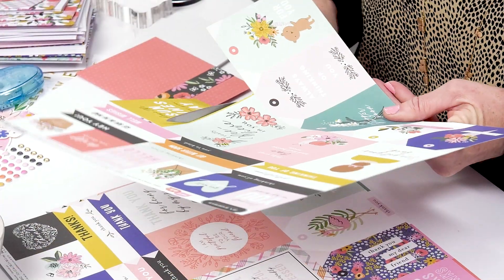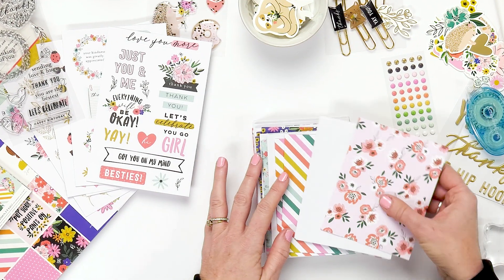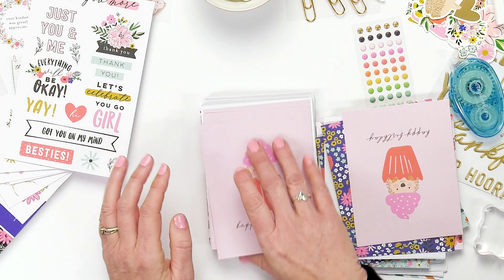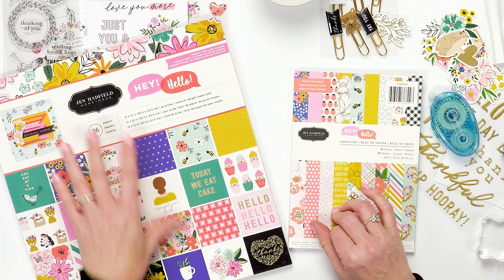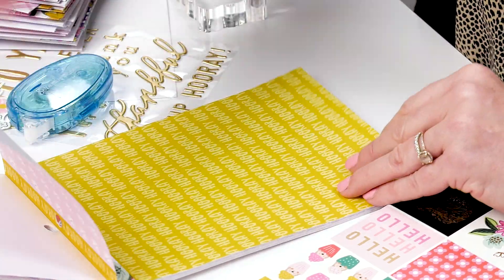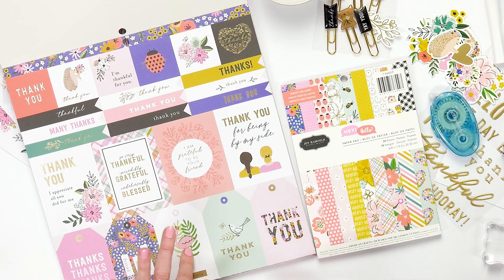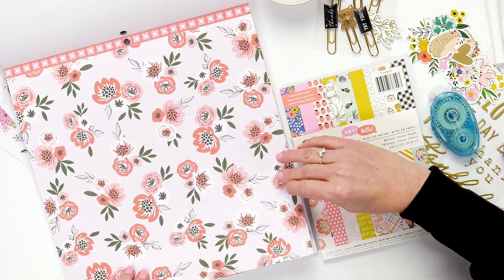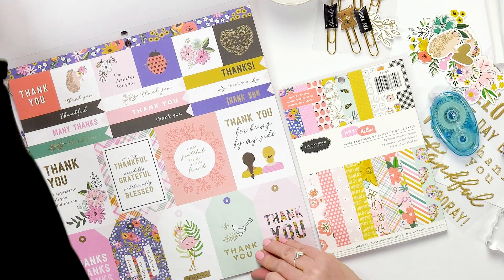Picking the Right Paper For Your Craft Project | Jen Hadfield for Pebbles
Are you ready to make a simple, easy, and unique handmade card in less than 5 minutes? So are we! Join the talented Jen Hadfield from Pebbles for this super simple start to your handmade card making adventure. See how you can coordinate papers in Jen's Hey, Hello Collection for layering cards, and scrapbook pages too!